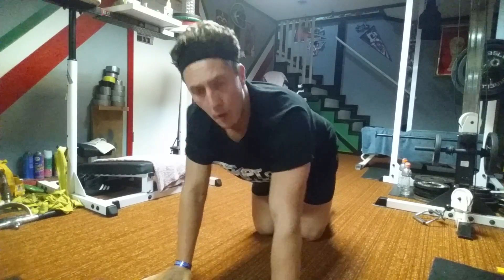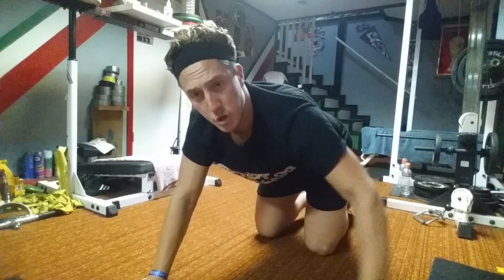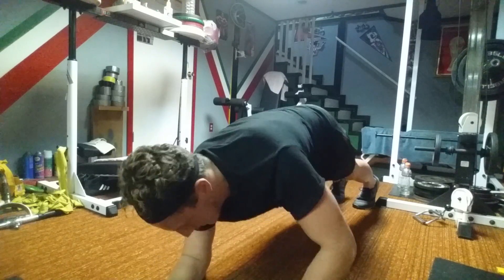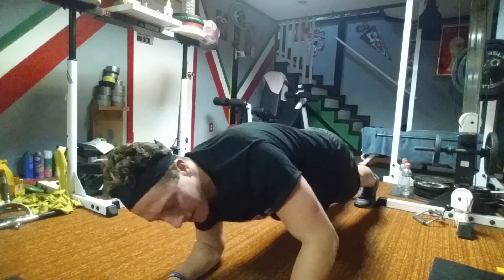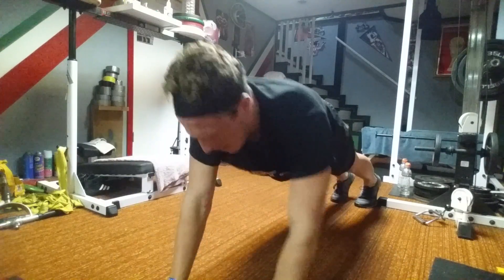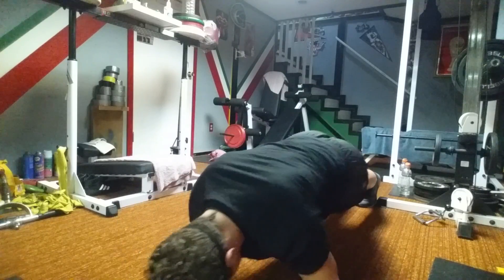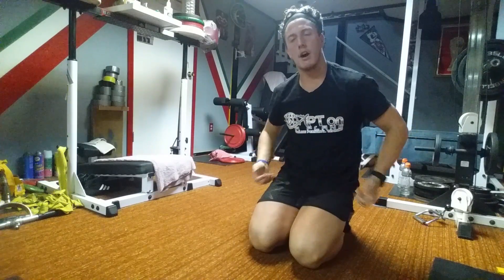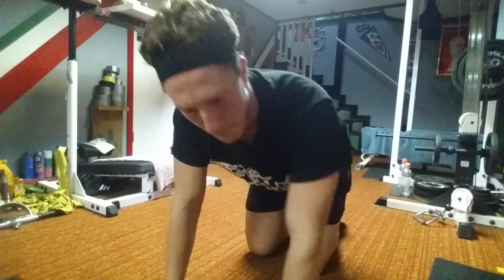Bodyweight Tricep Commando